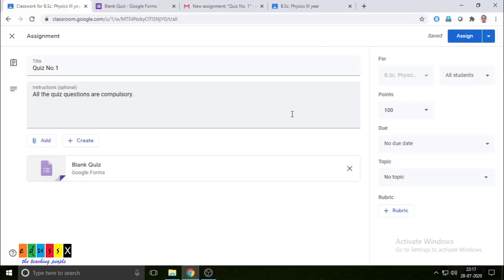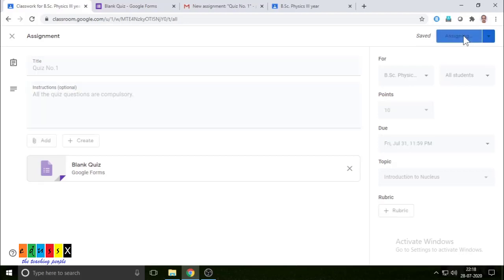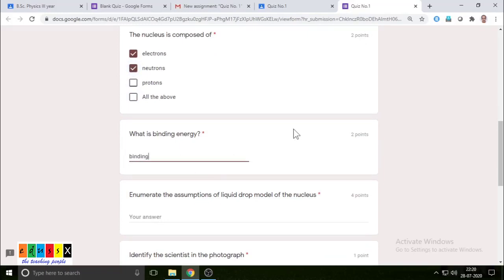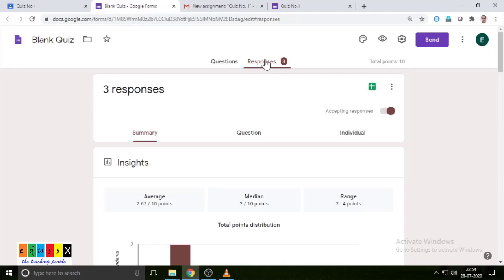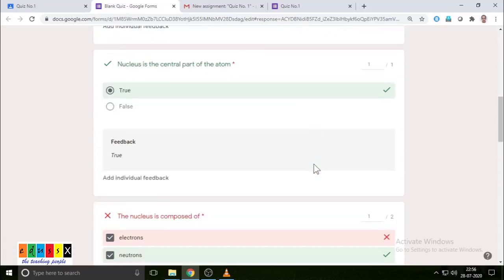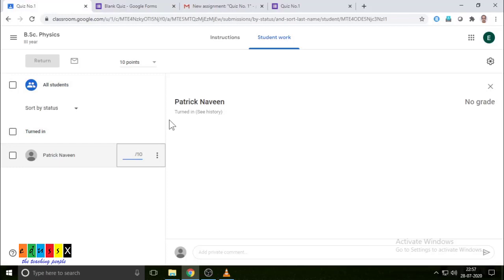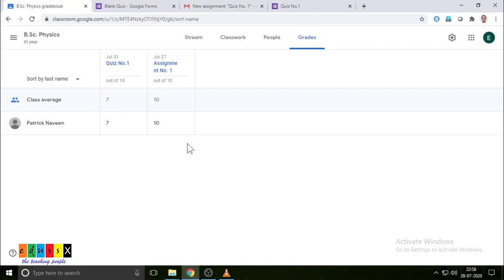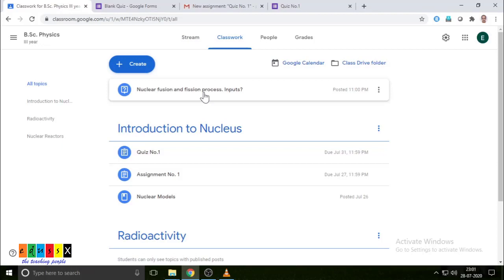Google Classroom - Grading Quizzes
This video is created to help school and college teachers to get acquainted with various features of google classroom so as to enable them to use it for their online teaching. This video explains how to grade the quizzes submitted by the students in google classroom.